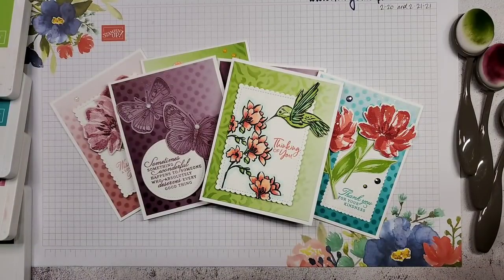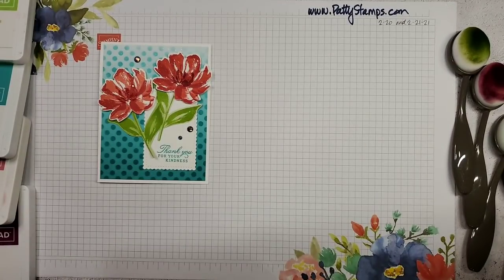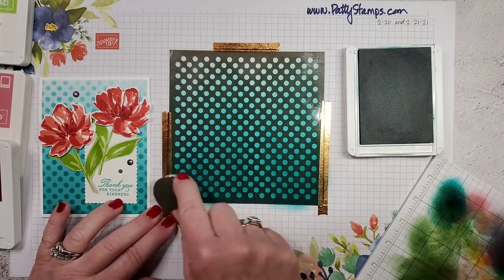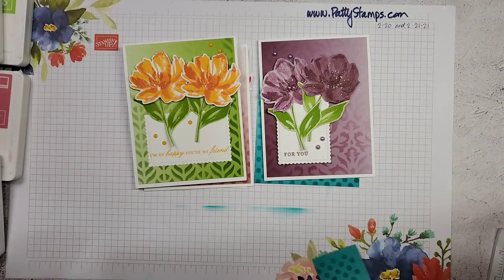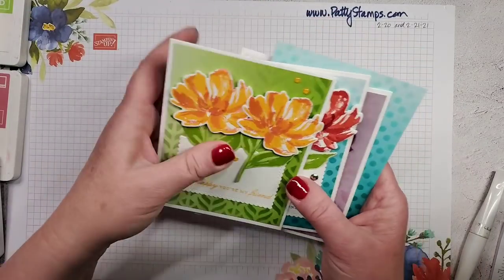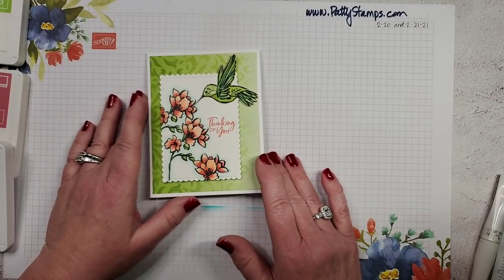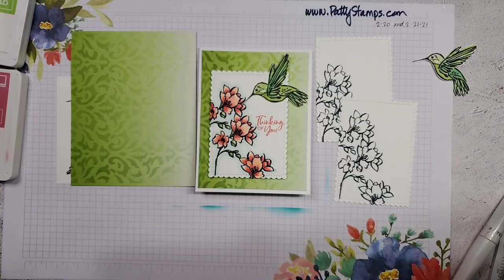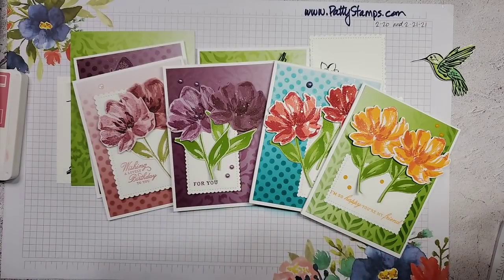Oh So Ombre card backgrounds with Masks & Blending Brushes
How to make card backgrounds using Stampin' Up! Basic Pattern Masks, Blending Brushes and Oh So Ombre paper from Sale-a-Bration. Also features A Touch Of Ink set and Butterfly Brilliance.
Stampin' Up! Supplies:
Oh So Ombre 6" X 6" (15.2 X 15.2 Cm) Designer Series Paper [155225] - Price: $0.00
A Touch Of Ink Photopolymer Stamp Set (English) [155233] - Price: $0.00